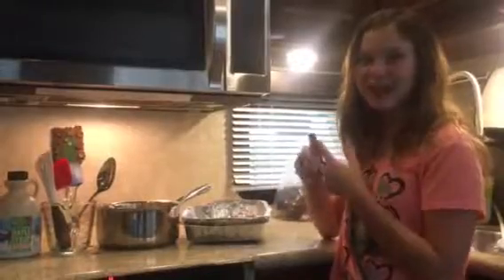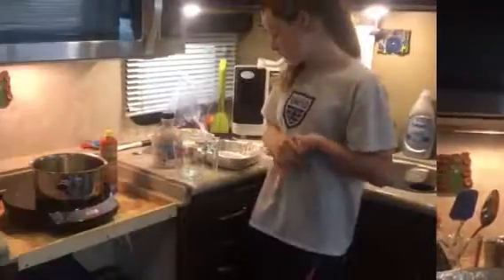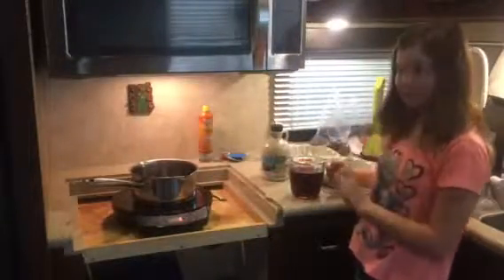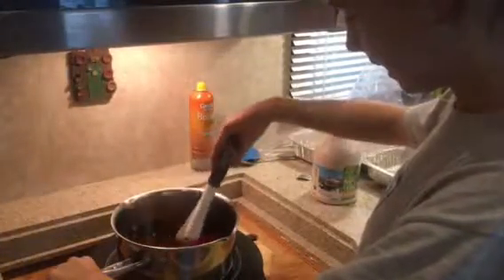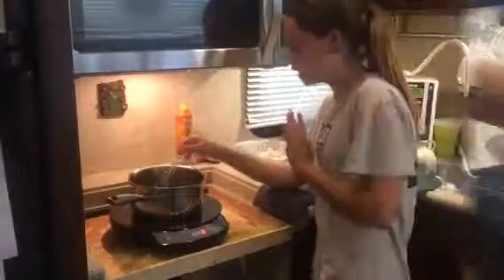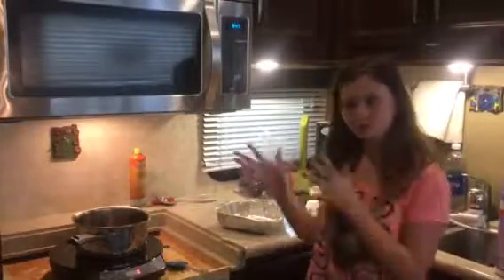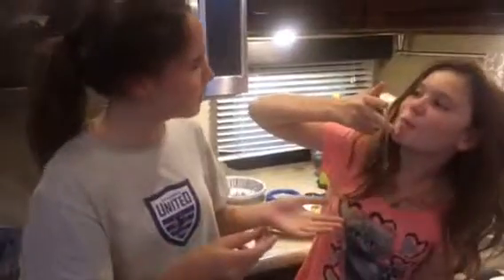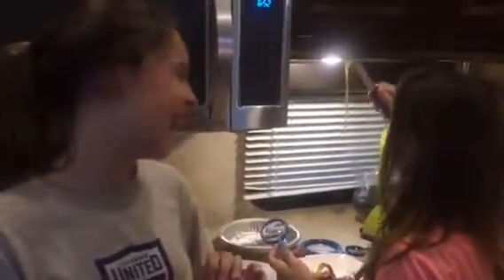Maple Syrup Science Experiment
Edible Science: Maple Syrup Science Experiment: Do crystal form faster in cold environment
** boil to 250 degrees**
**stir before pouring into pan - crystals will form better and candy will harden**

Items we used to make our experiment:
Induction cook Top
100% Pure Maple Syrup
Classic Cady Thermometer
Digital Candy Thermometer
Magnify Glass